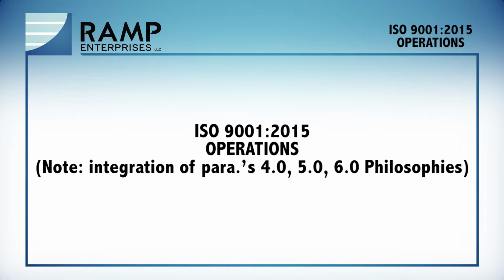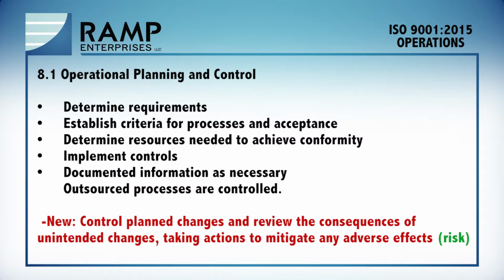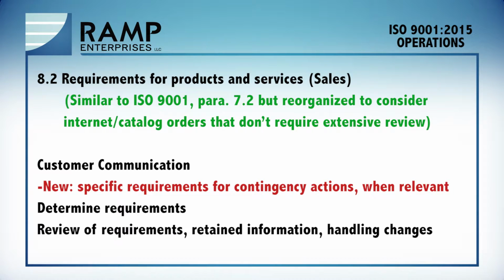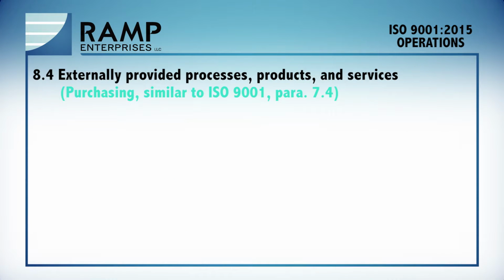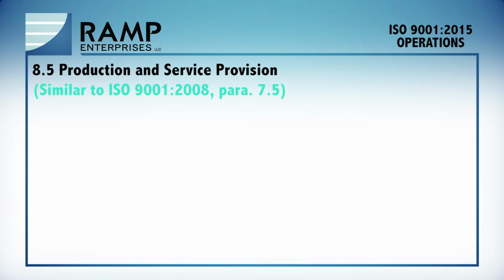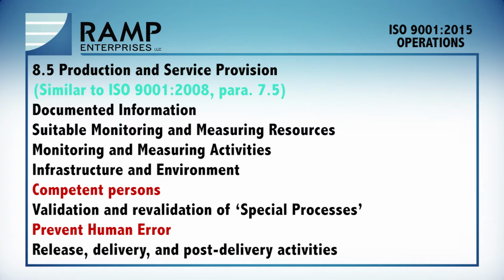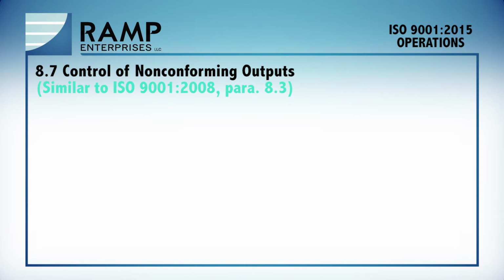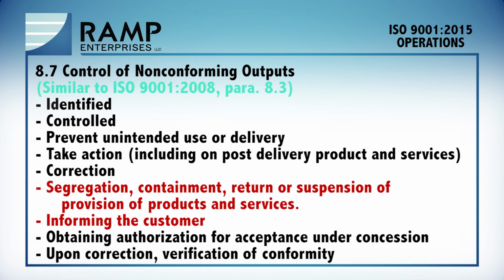RAMP Enterprises: ISO 9001:2015 Operation